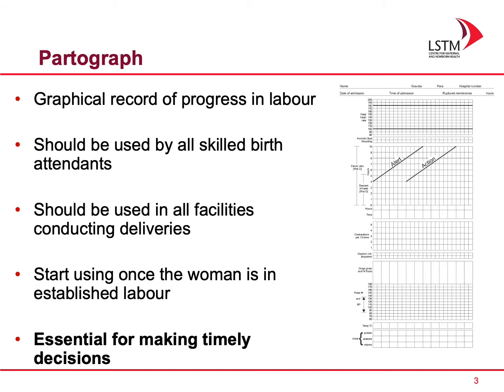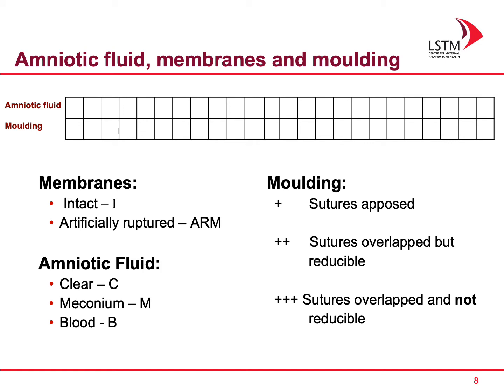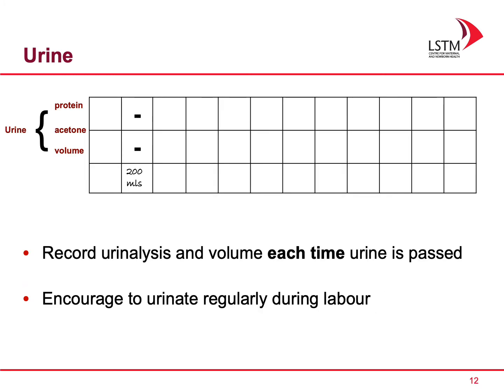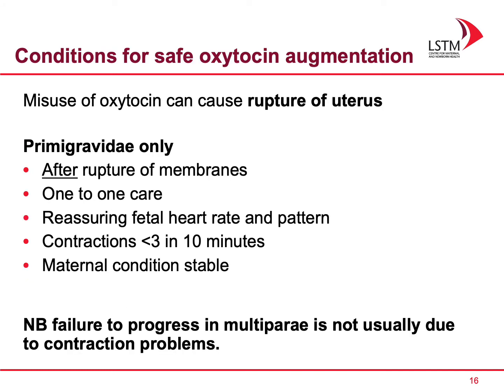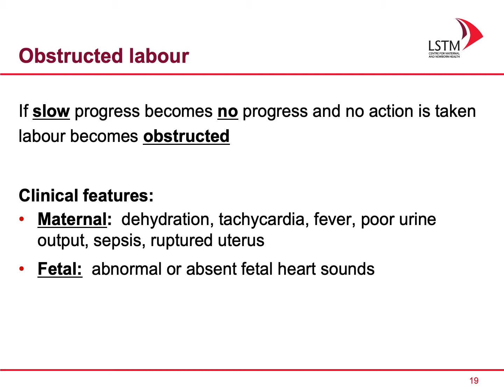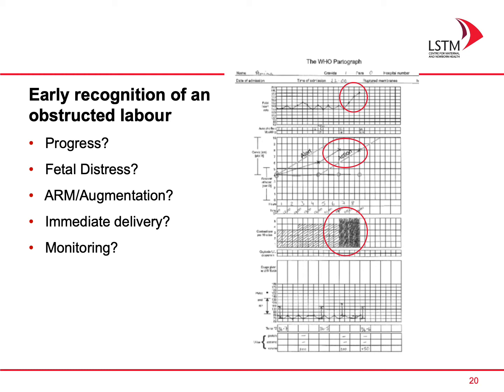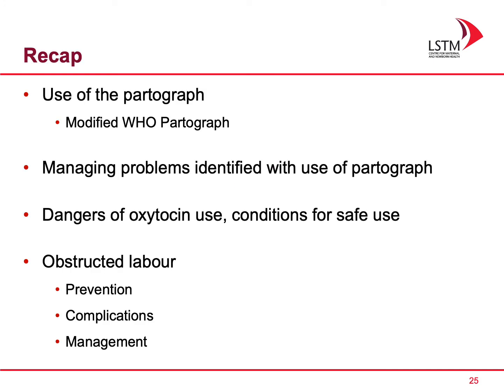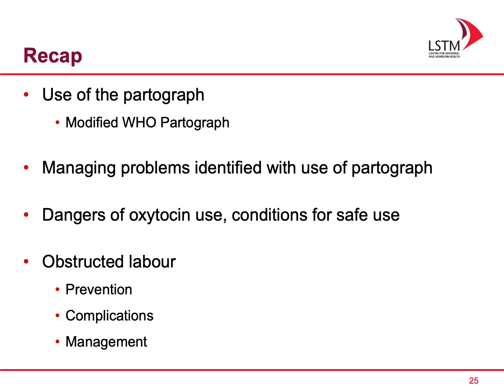Preventing obstructed labour July 2020 Recorded